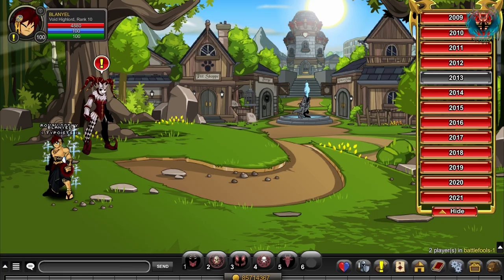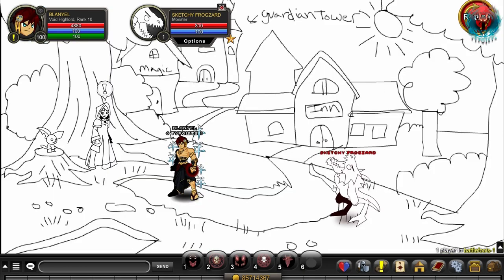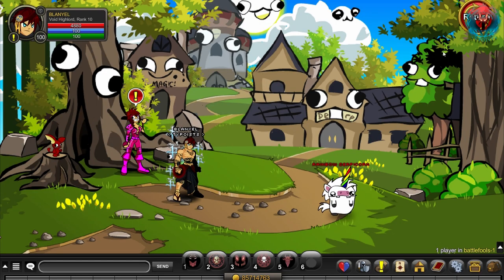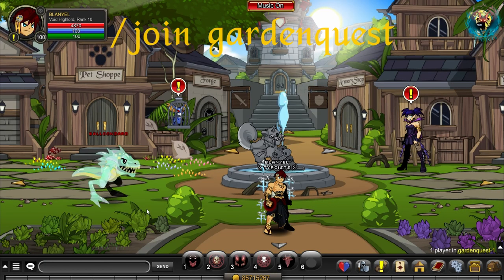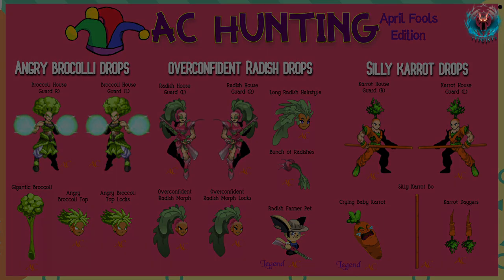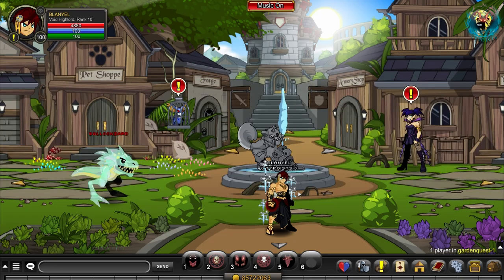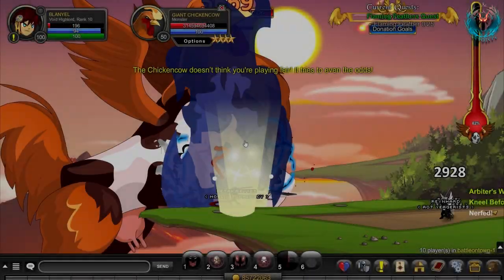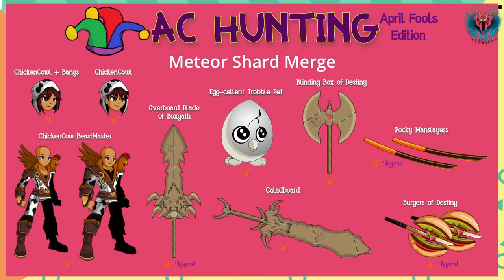AQW - 10 APRIL FO0LS OUTFITS YOU CAN GET RIGHT NOW!!! - AC TAGGED - 2022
here is another video containing 10 APRIL FOOLS OUTFITS YOU CAN GET RIGHT NOW - GET THEM NOW!

these items are all AC-Tagged

all of these items look quite awesome, so i suggest you get them.
they also combo well with many other items in my opinion.

00:00 Intro
00:25 /join battlefools
00:57 /join gardenquest
01:23 /join battleontown
01:44 Outro
02:00 Stay Tuned!